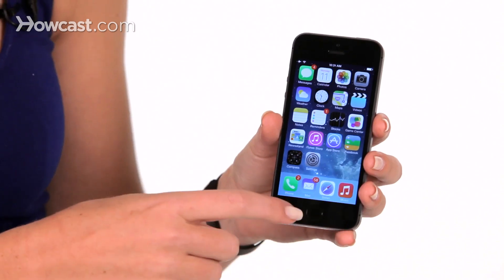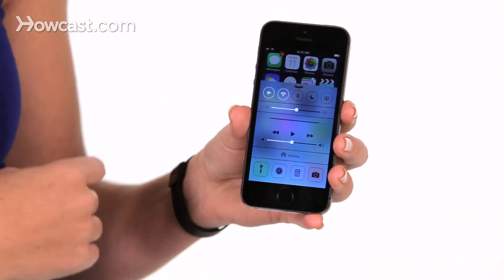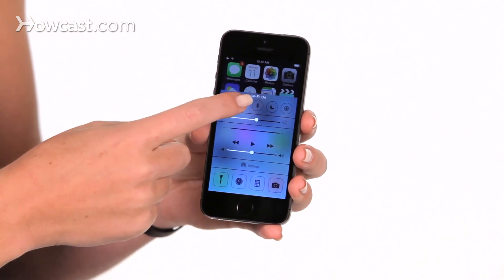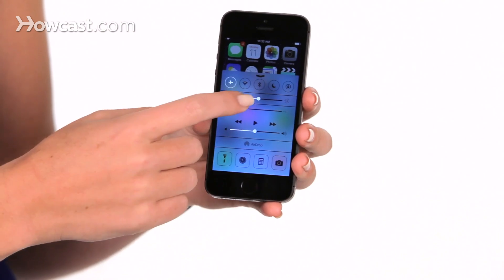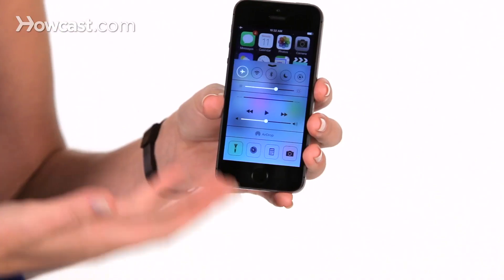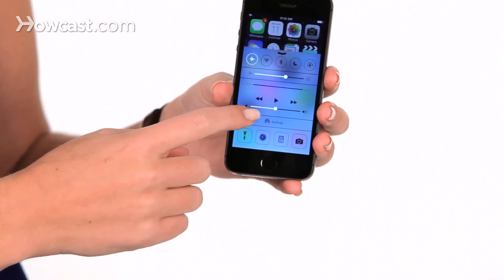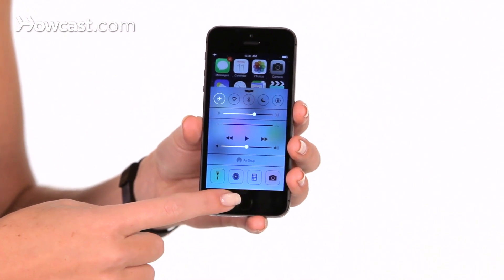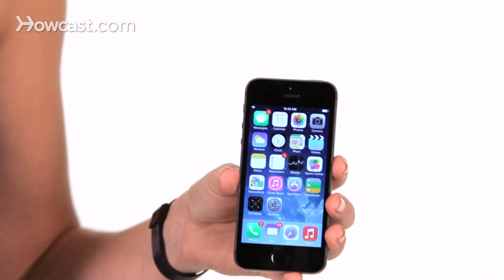How to Use Control Center | iPhone Tips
Lisa here, I'm gonna tell you how to use control center. Now first, how you get to it. What you do, from the bottom of the phone, slide up with your finger and that brings it up onto the screen. Now, we see a lot of stuff in here so I'm going to start with the top row. On the far left, our first option is airplane mode. All you do is you just tap on it to turn it on, tap on it to turn it off. Same thing for the next one which is WiFi, tap on, and tap off. You can tell when they're on because they're lit up. The next one is Bluetooth, and then after that you have Do Not Disturb, and then your rotation lock. Underneath that, you have the ability to change the brightness on your phone. So you can slide it down to make it less bright, or up to make it more bright.

Underneath that, we have our music controls. So, if you want to quickly change the track you're on you can open up control center, and then you can tap to skip forward, go back, or play and pause, as well as controlling the volume. Underneath that, you have air drop. So if you want to quickly access air drop to share contacts or files with your friends you can do it from there. And finally, at the bottom, on the far left we have your flashlight which you can turn on or off, you can go to your timer or any of the settings for your clock, you can go to your calculator, or you can quickly go to your camera.

When you're done using control center, to close it you just go back up to the top and you slide it down. And that's how you use control center.